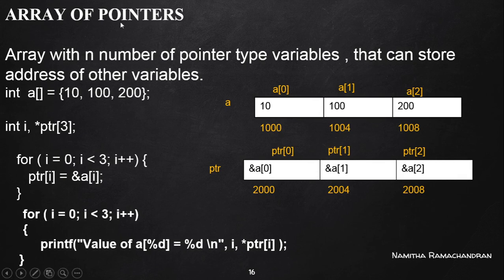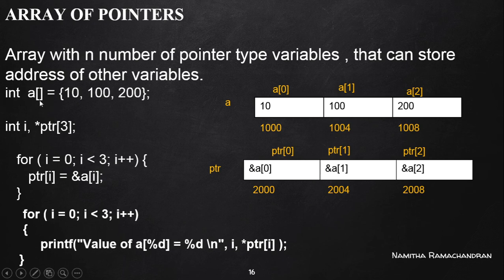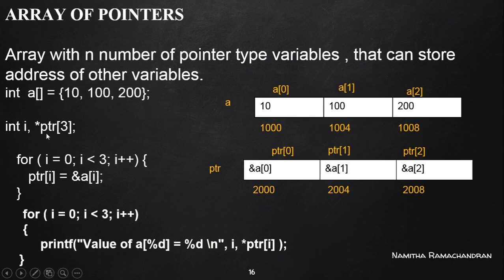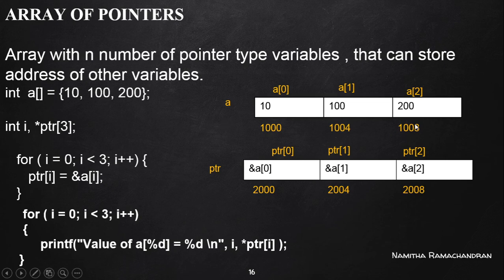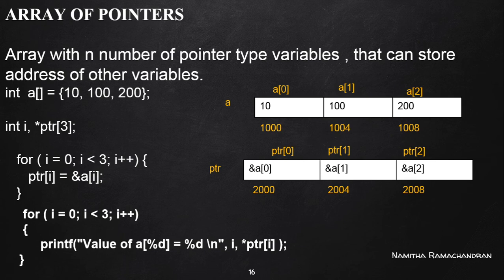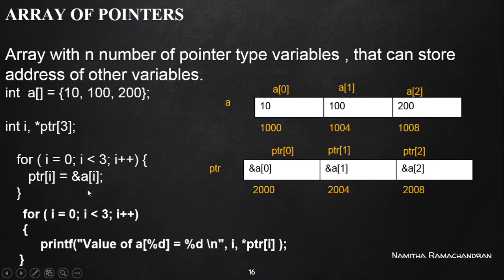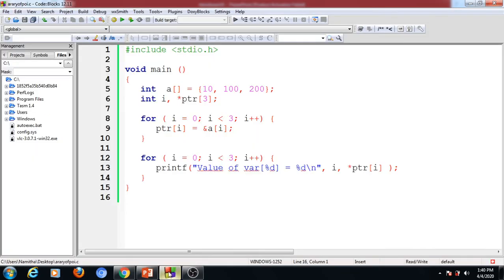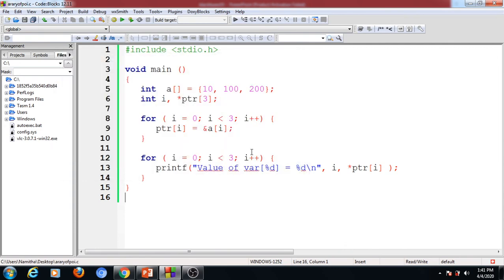ARRAY OF POINTERS 69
About deceleration,initialization and  about accessing of elements using pointer array with program example